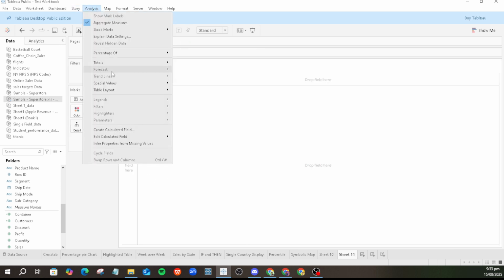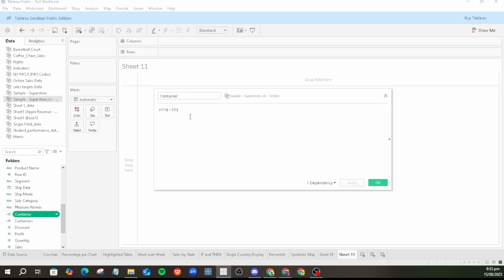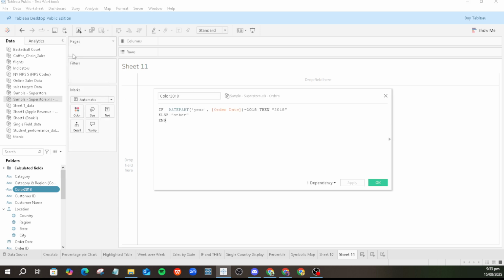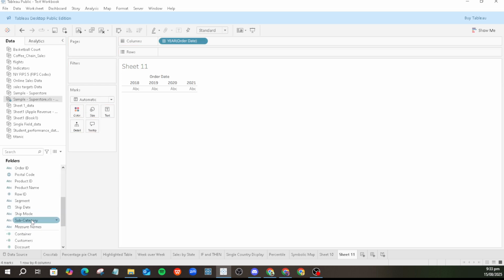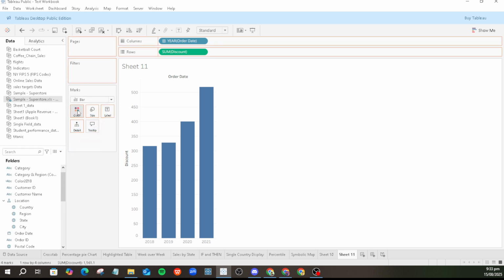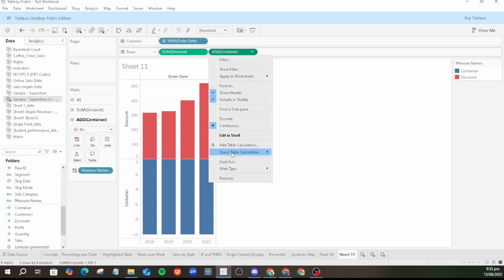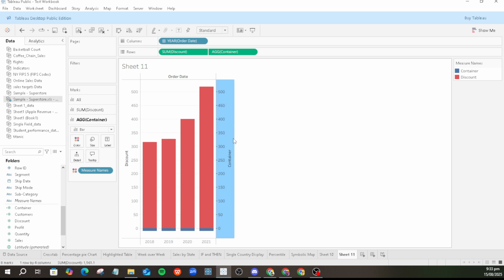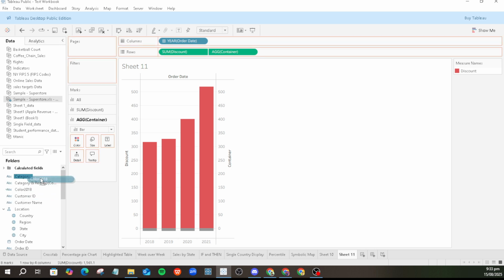How To Color Some Parts Of Your Horizontal Axis In Tableau [2025 Guide]